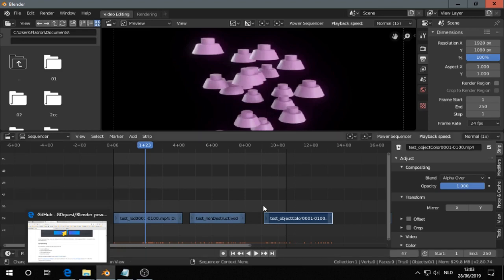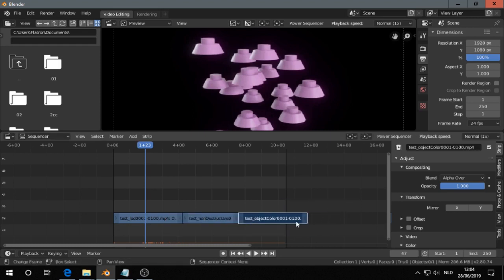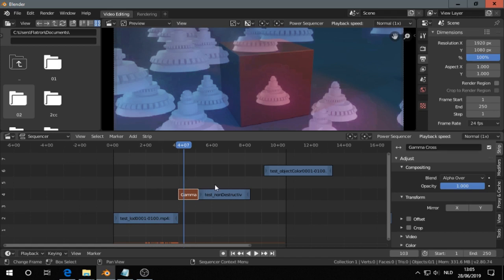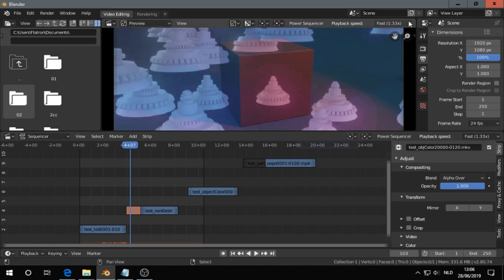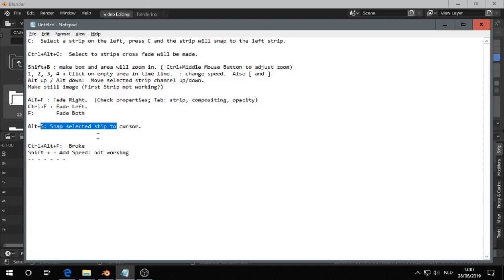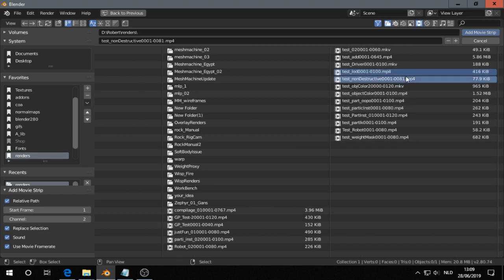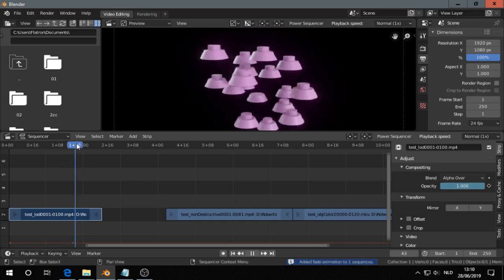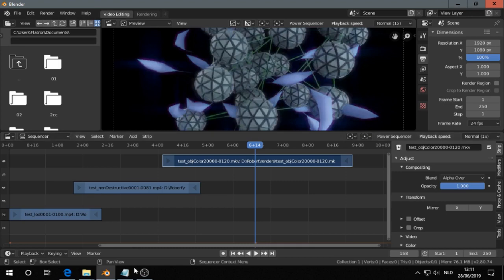Power Sequencer Addon - Blender 2.8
The Power Squencer Addon for Blender 2.8 gives us tools to work a bit fast in the Video Sequence editor.  At the moment there is quite some activity in development and it seems help is needed to change the documentation.  Therefore I made a list of features that work at the moment. For a list of working shortcuts at the moment